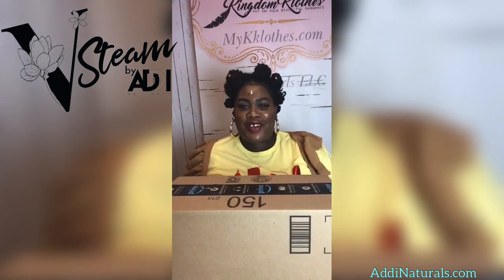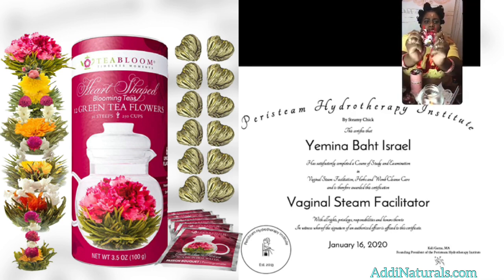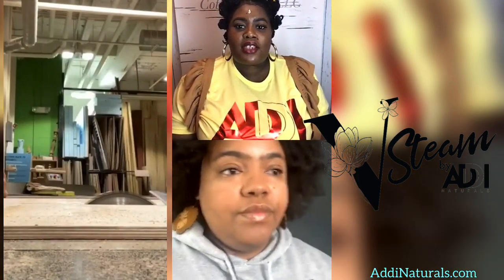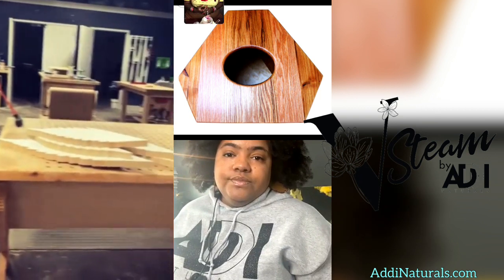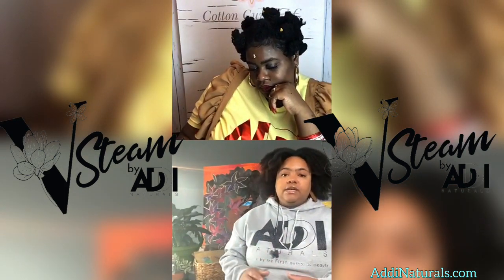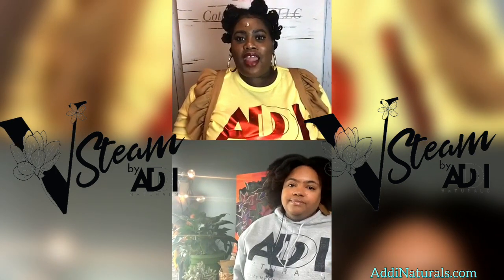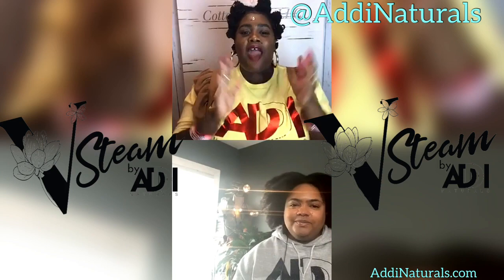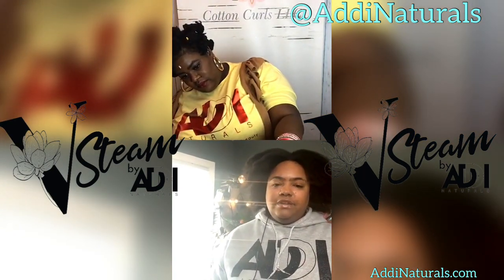Home V~ Steam for beginners | Vaginal steam Box | Understanding Vaginal steaming | Blooming Tea Demo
Today we took a trip to Addi Naturals wood shop where we took an exclusive look inside of Addi Naturals V- steam custom handmade boxes.

Blooming flower tea pot set

Live replay